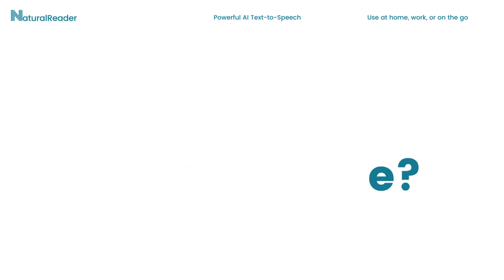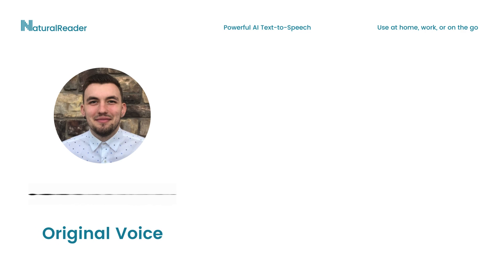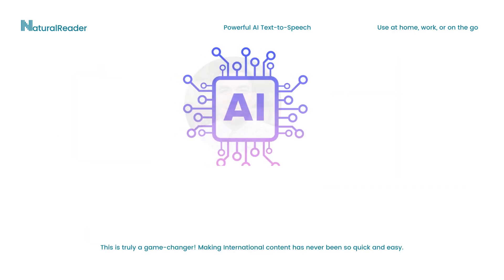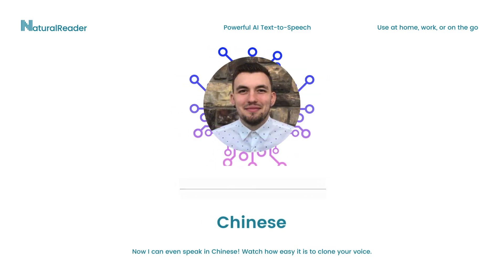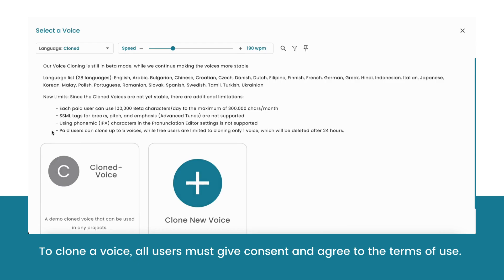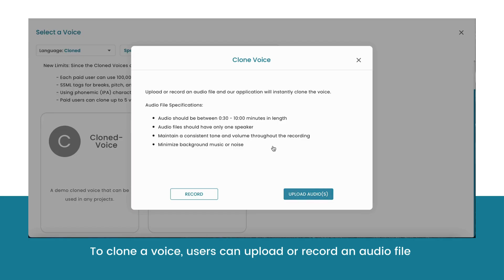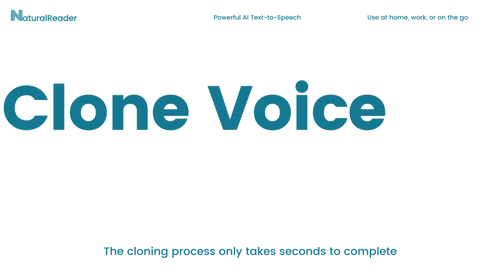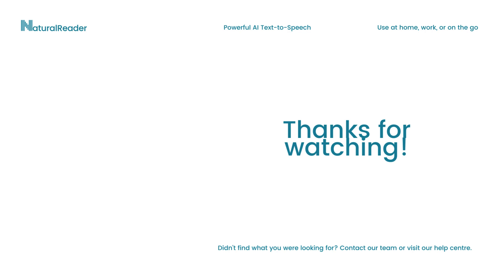Create your own Multilingual AI Voice with NaturalReader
Voice Cloning uses Large Language Model (LLM) technology to create an AI replica of your own voice.  LLM technology is the same used for Chat GPT and creates natural, life-like voices by studying immense data of human speech, nuances, and intonations.

Cloned voices can speak fluently in 28 Languages.